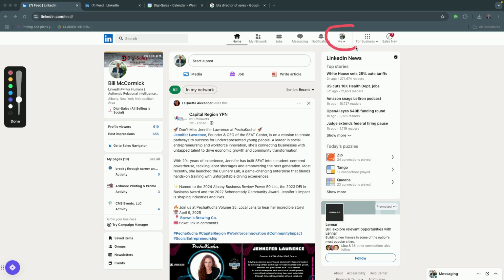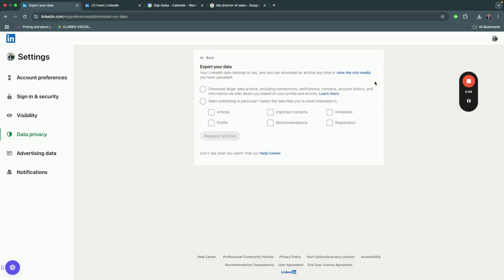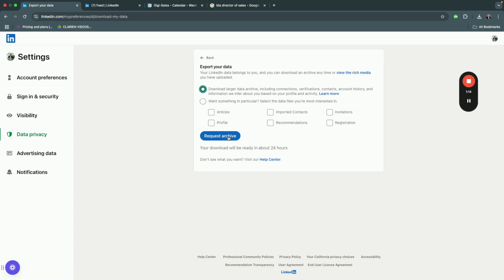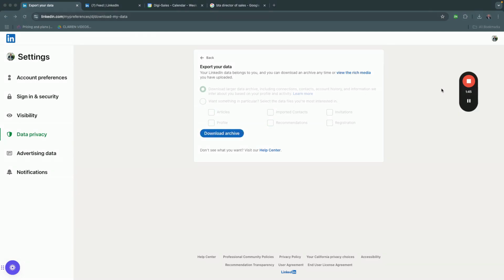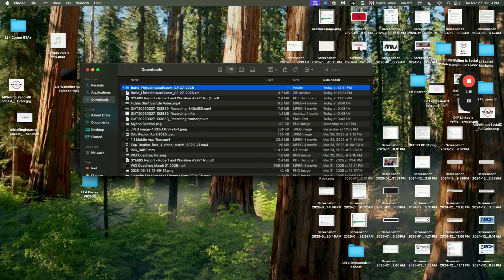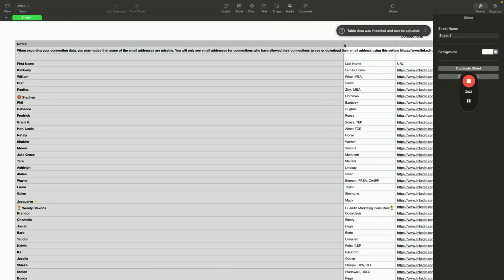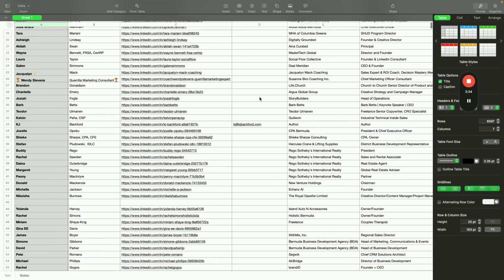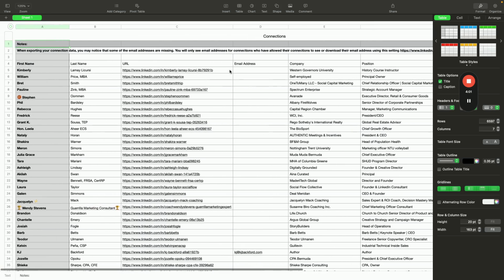Downloading Your LinkedIn Connections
LinkedIn has changed how you download your first degree connections.
Watch this how to video and make sure you watch the end for some great tips on how to leverage your list to ensure you're not ignoring opportunities!